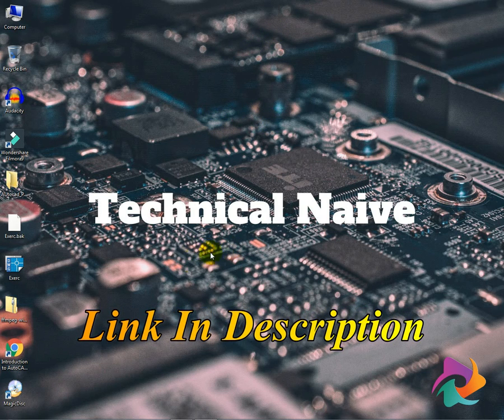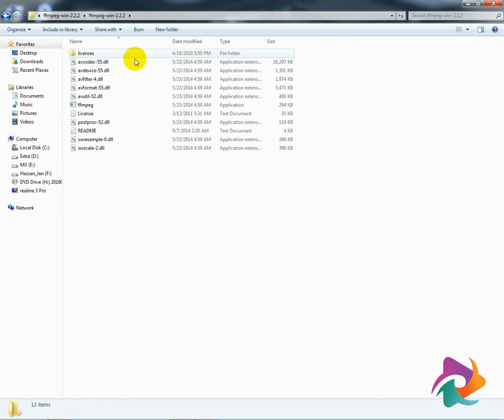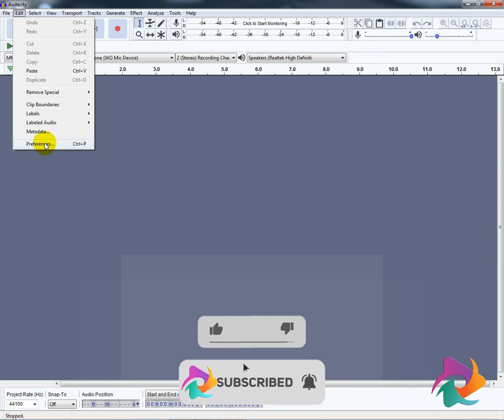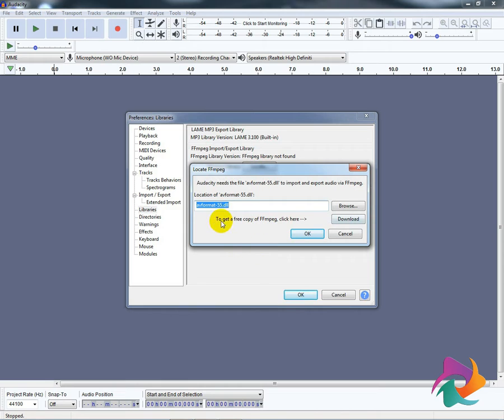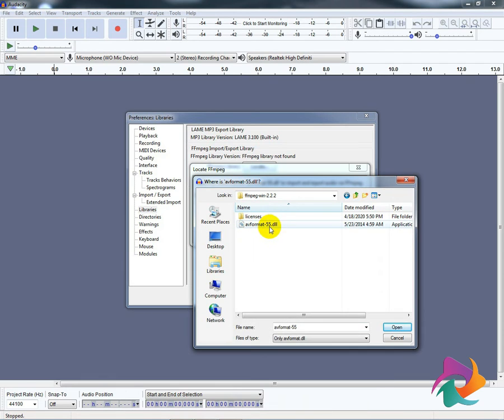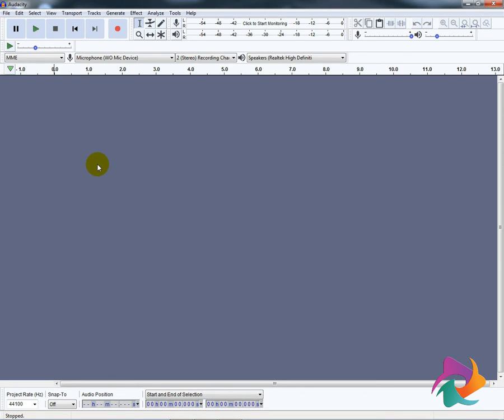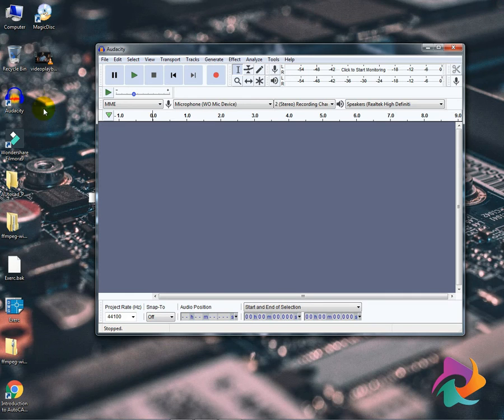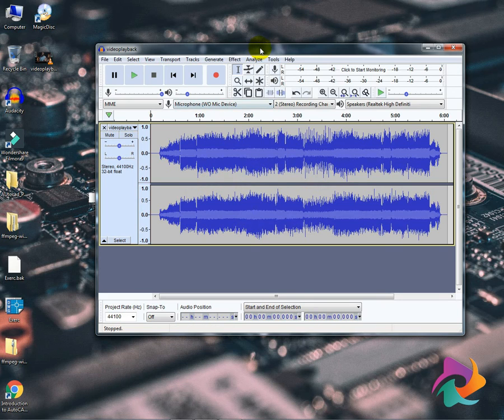How to import video files in audacity without any errors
Hey Guys! In this video, I'm gonna show you how to import videos in audacity without any errors. After watching this video you'll be able to edit videos audio in audacity without any hassles and problems.

If you enjoy this video then HIT like Button.